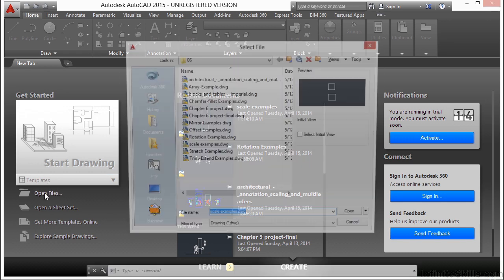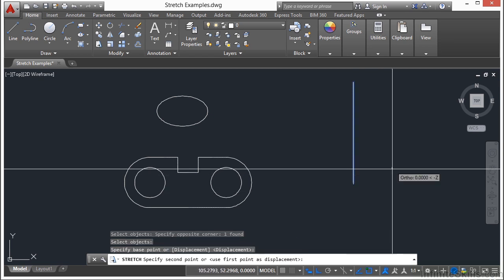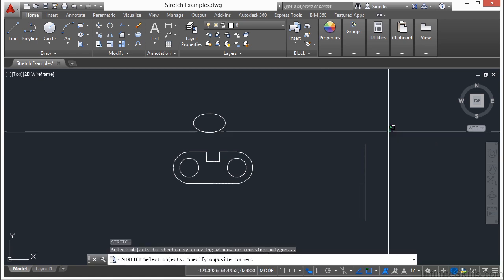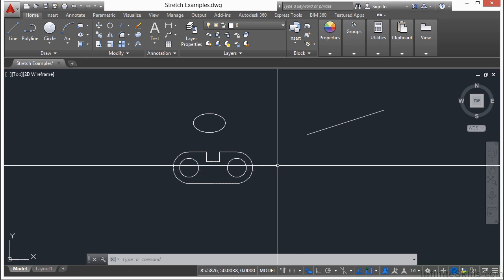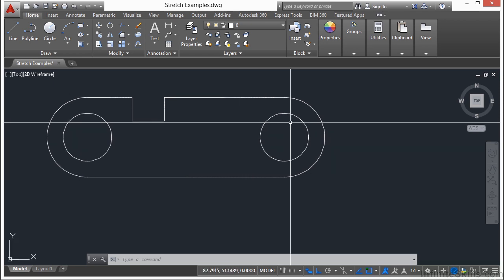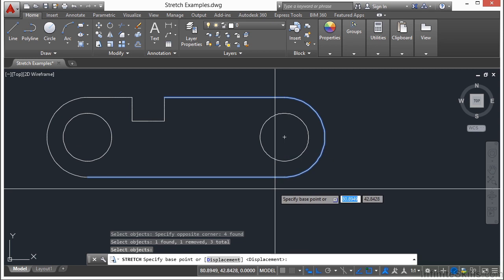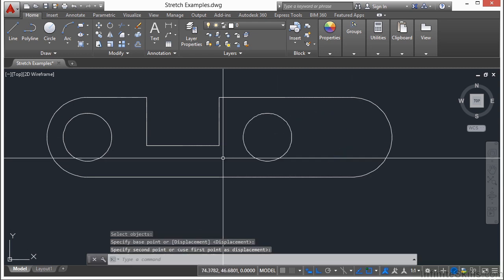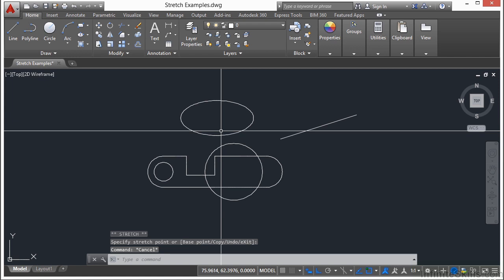Learning Autodesk AutoCAD 2015 Stretching Objects